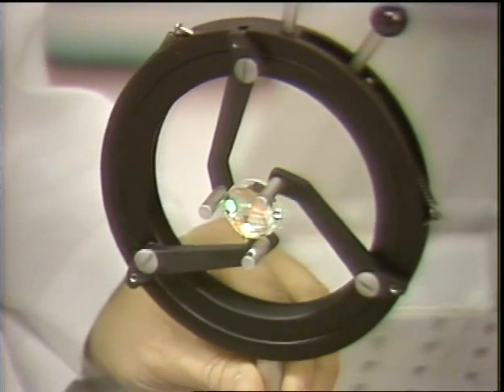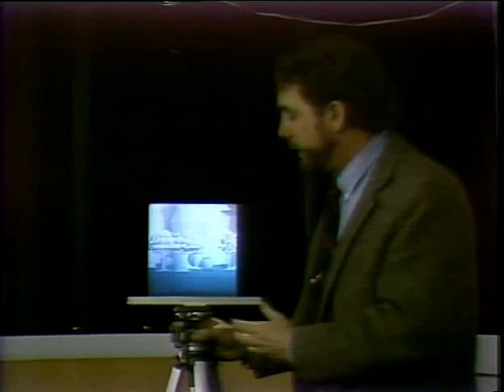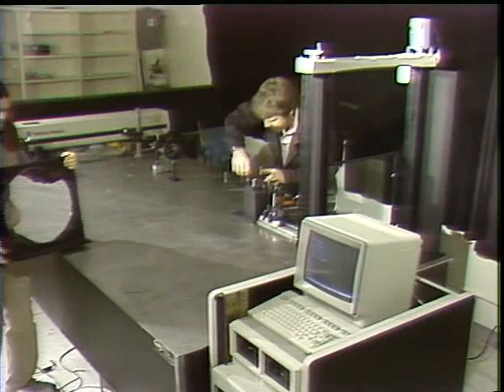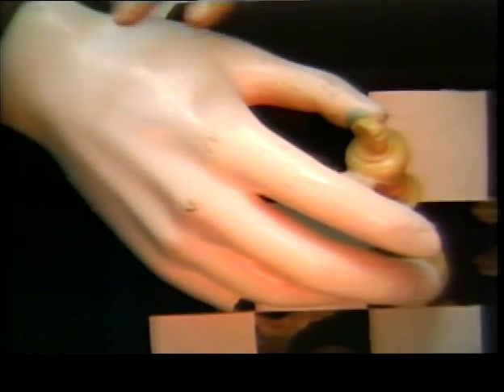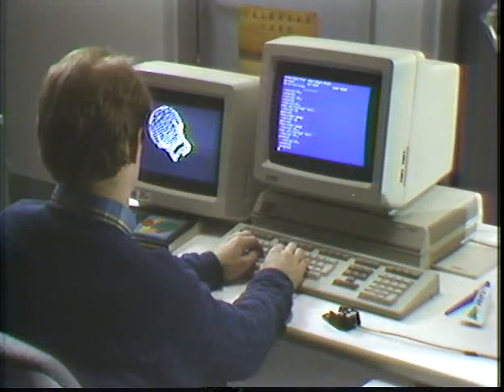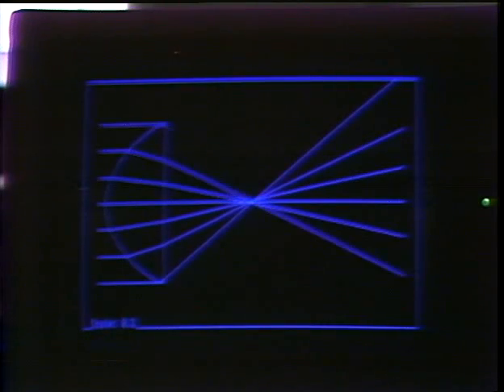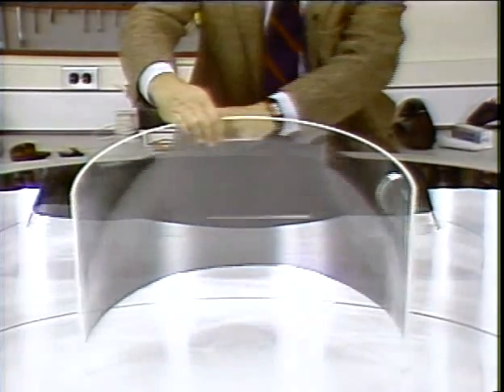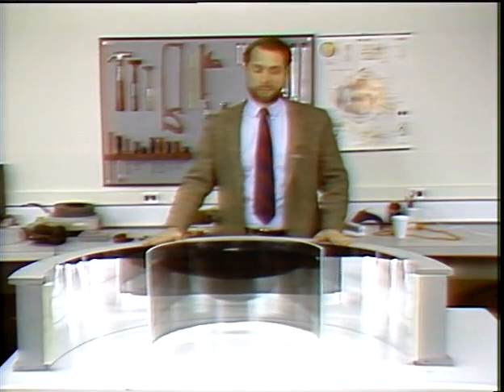1985 MIT Media Lab Videodisc Holography Video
Chapter 6 of the MIT Media Lab's videodisc is entitled "Synthetic Holography." I was the writer/director/editor of this video chapter as a graduate student and member of the MIT Media Lab's Spatial Imaging Group (SPI) under the direction of late professor Stephen Benton.

Note that majority of the work done at MIT at that time was Horizontal Parallax Only (HPO). We have made many advances since this video was produced. For example, most of Zebra Imaging's holographic technology is Full Parallax (including both Horizontal and Vertical parallax).